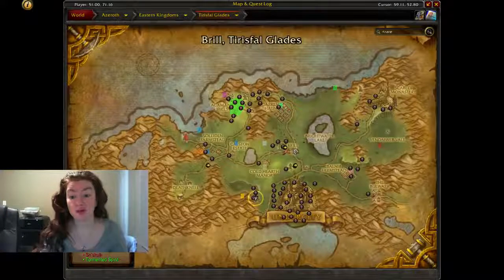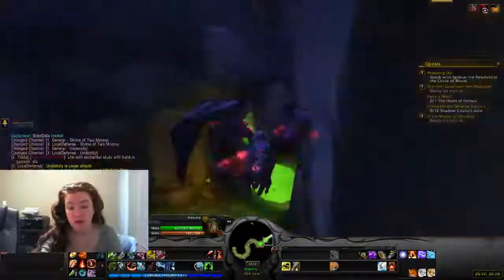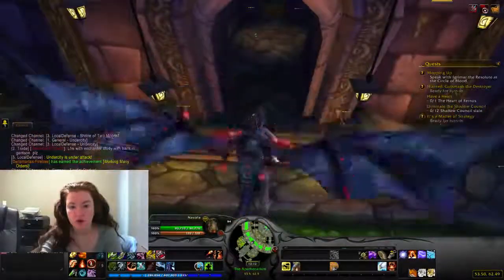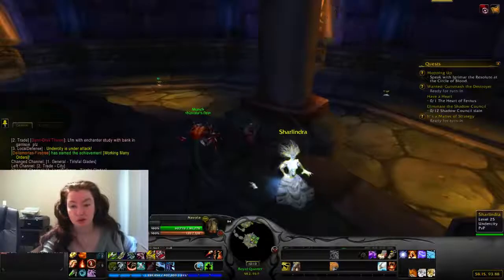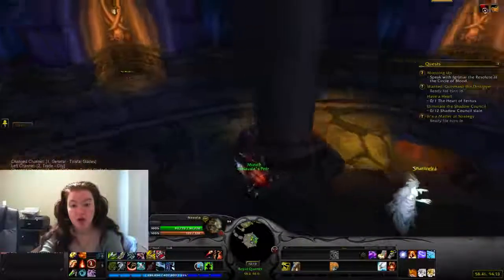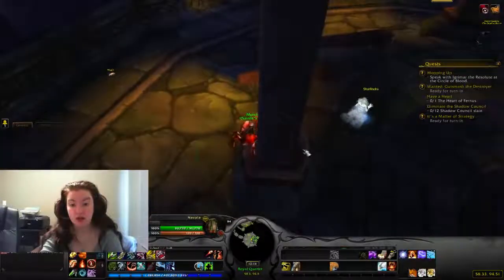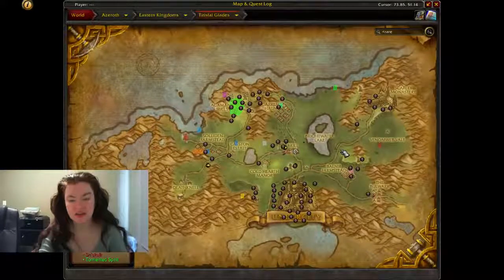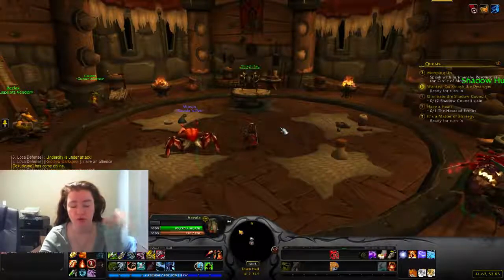P15D66 - You Asked For It - Music Roll: Lament Of The Highborne